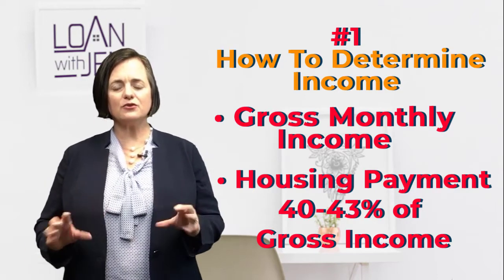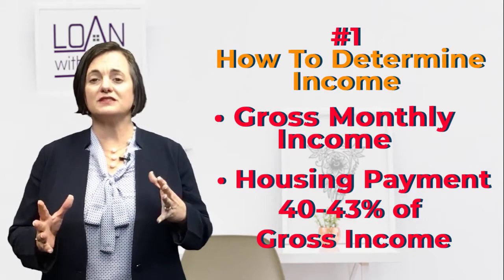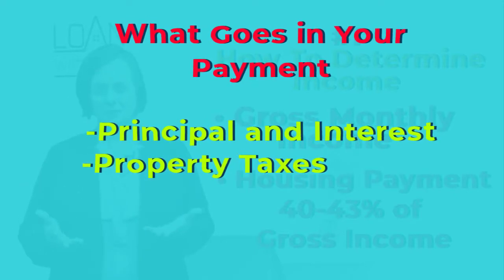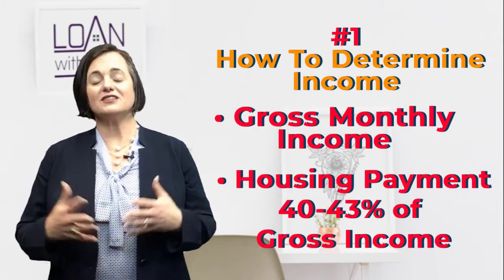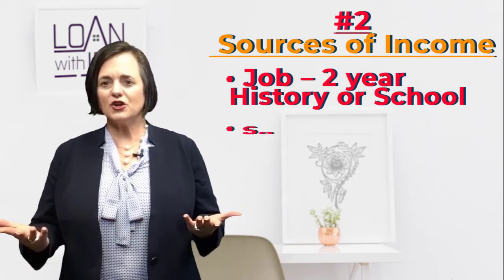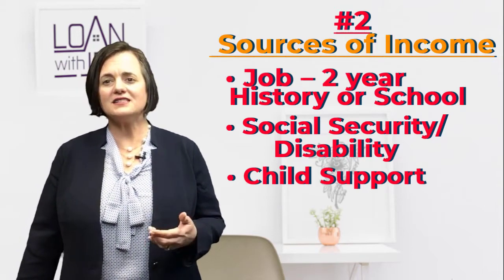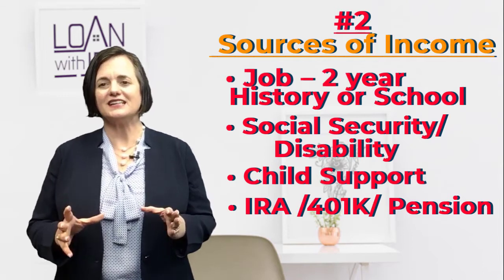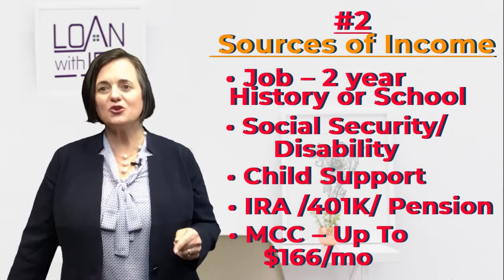2020-How To Buy A Home With Low Income [Low Income Budget]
I want to cover the basic rules on how to approach buying your home with low income coming in. I’ve received a bunch of people asking and questioning how to buy a house when they’ve been laid off, or possibly working less and less hours due to the CoronaVirus. So with that being said, us, as local lenders, have a specific way of determining whether or not you fit our criteria of what is classified as “lower-income.” Although not that complicated, as our market constantly changes and the supply and demand of our houses increase or decrease, so does our classification. But now, you can determine whether or not you fit our criteria at the following timestamp.

0:49 - How to Determine Income
The way we determine your income bracket is by analyzing your gross, monthly income. This net total is calculated before taxes and we do not count any bonuses or overtime. Meaning if you take up extra hours at work, or have been paid extra for whatever reason, this will also be factored out of the equation. We will take it into account if we see you have been regularly working for a history of 2 or more years. This does not have to be from the same employer, but keep in mind if you’ve had multiple (more than 3-4) jobs in the past 2 years, this will go against your credibility and risk calculator when applying for a loan. Additionally, if you were in school or recently had graduated, we will take that instead of a two year work history! Now, we mainly look at your pay per hour and proceed from there. If 43% or more of your monthly income goes towards your monthly mortgage payment, you will be eligible to qualify for our low income bracket. Of course, other lenders might be more lenient or strict on that percentage, so be sure to find out and shop around for rates!

Just a reminder, that we run everything through this automated system that calculates your automatic risk score, trust, and more. So if we get the result that you might be at risk for not being accepted for an FHA, USDA, or even a Conventional Loan, you might be flagged as such. Sadly, there’s no work around for this, because all Lenders, from federal to local, run this process through.

5:07 - Sources of Income

The Sources of income we factor are, two year job history, or if you’re self-employed me would take 2 years worth on your tax return after taxes. We would also factor 15% of your social security or disability payments if the checks you receive are non-taxables. Another thing that I see overlooked quite often is, Child Support or Alimony Payments. These are only qualifiable if you’ve been paid for 6 months, and there is a record of a preceding continuous payments of at least 3 more years. One last thing that we like using is, Individual Retirement Accounts (IRA), 401k’s, or any other pension checks that have been proven to make continuous payments.

Also, a secret to qualifying for the lower-income bracket is applying for the MCC or Mortgage Credit Certificate. The requirements to get this certification is to meet in an area lower than the median income in your region or county to qualify. This certification is only given to those who’s first time buying a home, and consists of approximately $166 a month.

7:47 - Down Payment

Now the third thing we will cover is down payment. This is rather important for it’s a good indicator of how much money one might be willing to put down on the house, and how reputable your score would be to other lenders. So, we like to use three main ways to receive a significant balance in your down payment, which are personal funds, gift funds, and 401k Loans or withdrawals. If you need more money, be sure to give your Local Lender a call to make sure you can pay for that house!

8:32 - Closing Costs

Closing costs assistance is actually somewhat similar to that of down payment. We factor in your personal funds, Seller Credit, Lender Credit, and Down Payment Assistance. So don’t forget these, especially with a National Lender, for they may not know the state-by-state Down Payment Assistance rates that a Local Lender might.

Jennifer Hughes Hernandez, Legacy Mutual Mortgage - Equal Housing Opportunity Lender NMLS #514497